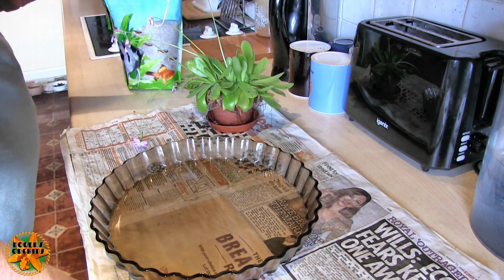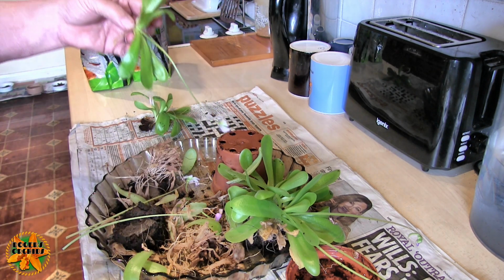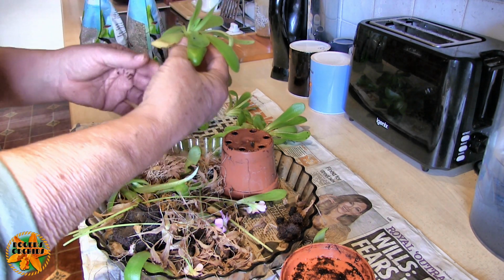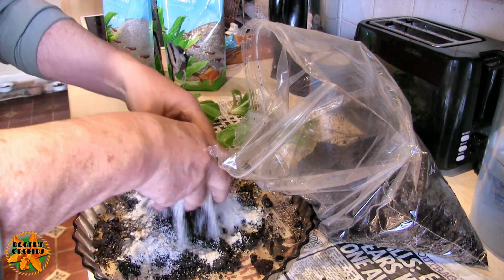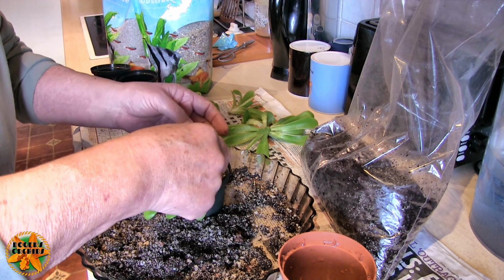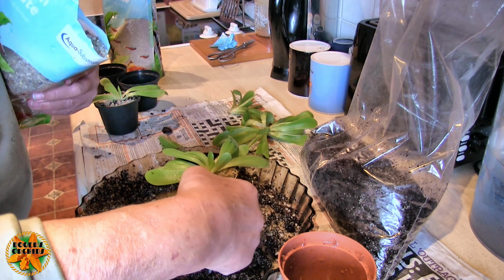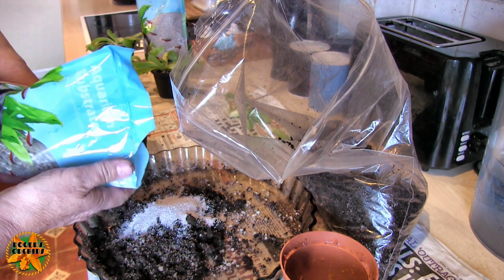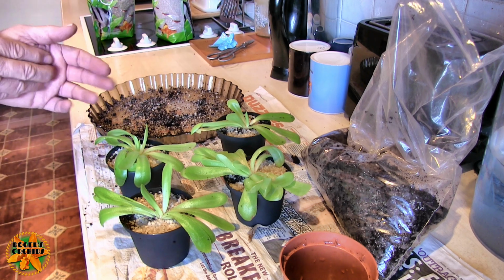Splitting and Repotting a Mexican Pinguicula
There's a first time for everything. Not sure what I'm doing but I'll give it a go.